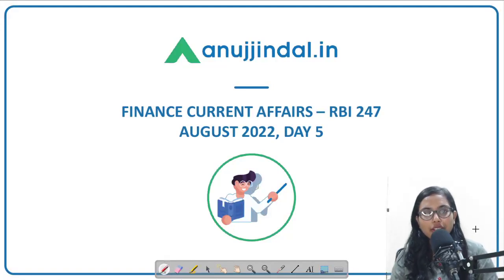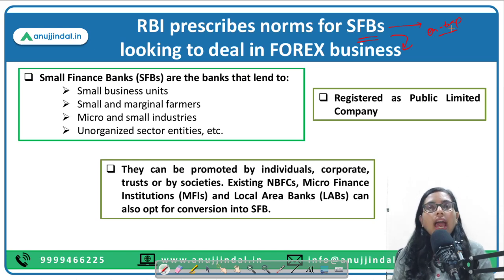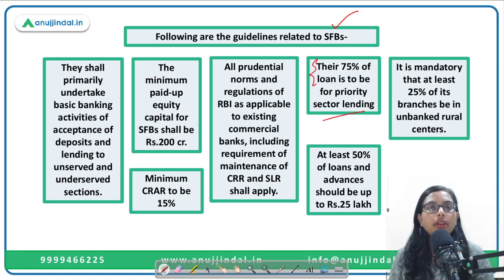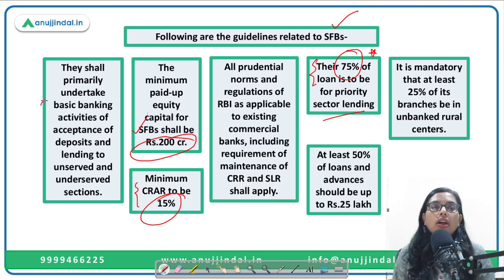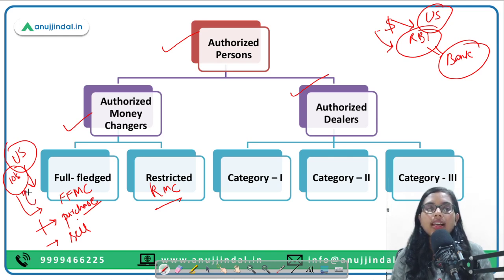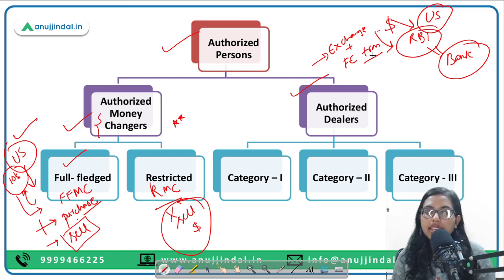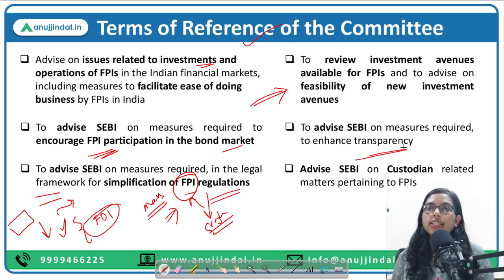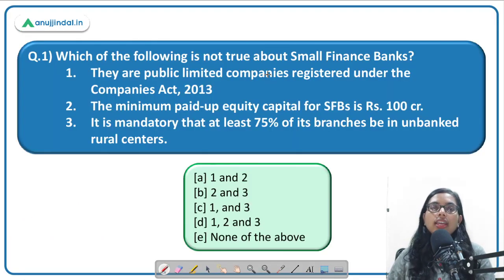RBI Grade B | RBI 24*7 Current Affairs | RBI Norms for SFBs to deal FOREX Business | Day 5, Aug 2022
Today, we’ll be discussing about 2 very important Finance News – the 1st talks about the norms prescribed by RBI for Small Finance Banks to deal in FOREX business and the other talks about the recently constituted Advisory Committee by SEBI on FPI.

Both the news are very important from your exam point of view as it has been seen that questions from such topics are ususally asked in the exam.

So, why to delay the discussion? Let’s get started.

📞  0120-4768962